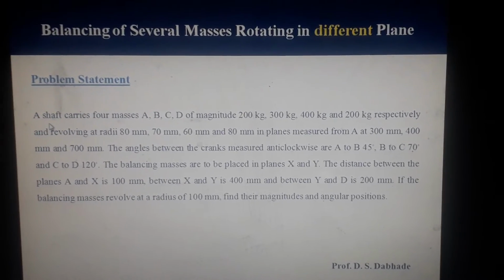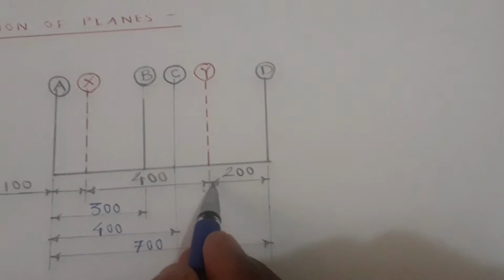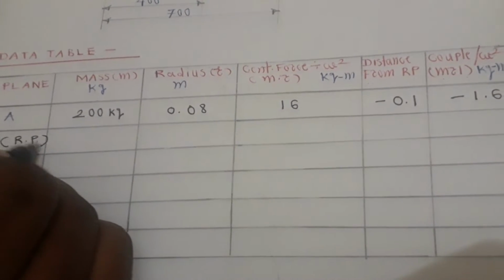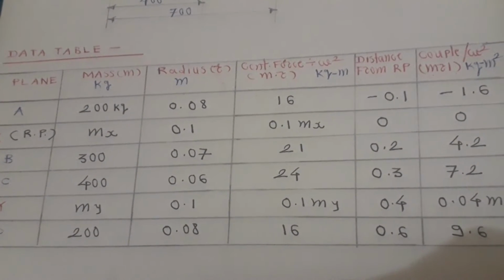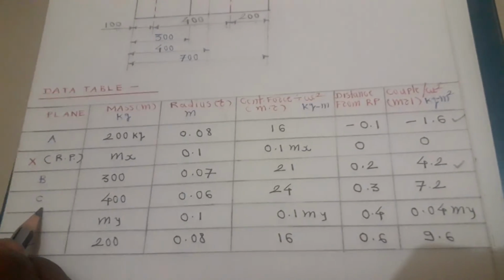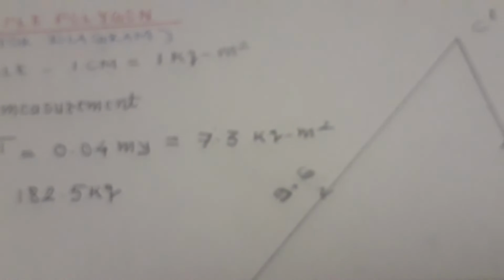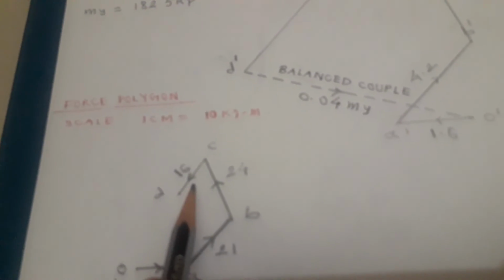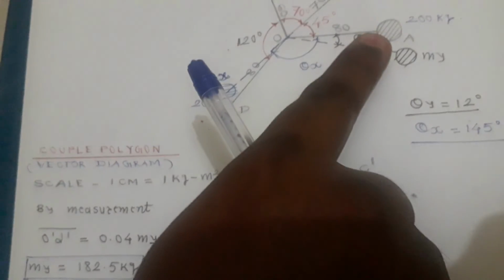Balancing of several Masses rotating in different plane (Case -1)| TOM | Prof. D. S. Dabhade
Detail solution of problem based on, balancing of several masses rotating in different plane..

Problem Statement -
A shaft carries four masses A, B, C, D of magnitude 200 kg, 300 kg, 400 kg and 200 kg respectively and revolving at radii 80 mm, 70 mm, 60 mm and 80 mm in planes measured from A at 300 mm, 400 mm and 700 mm. The angles between the cranks measured anticlockwise are A to B 45◦, B to C 70◦ and C to D 120◦. The balancing masses are to be placed in planes X and Y. The distance between the planes A and X is 100 mm, between X and Y is 400 mm and between Y and D is 200 mm. If the balancing masses revolve at a radius of 100 mm, find their magnitudes and angular positions.